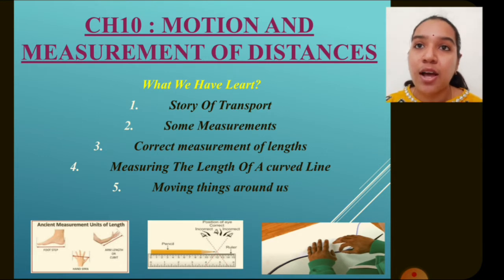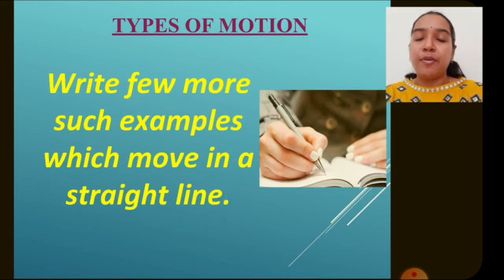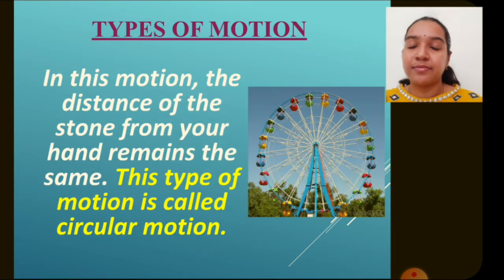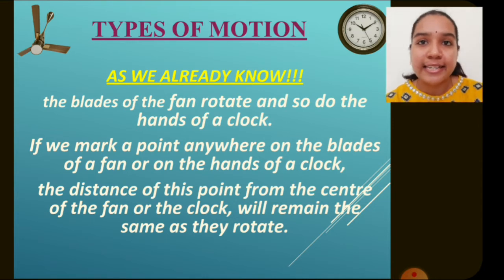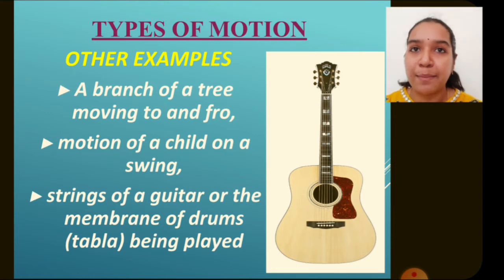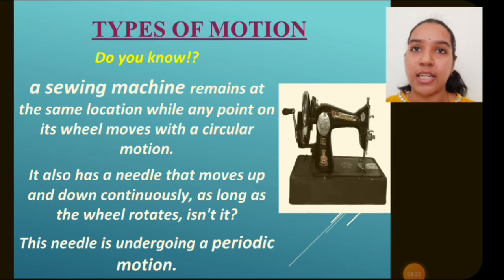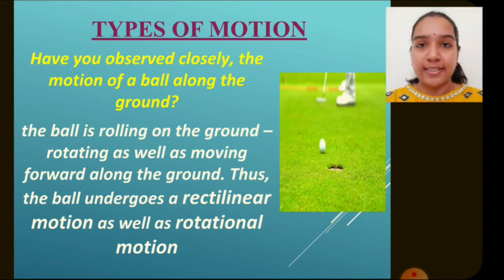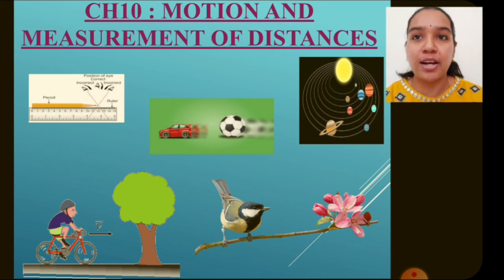Class 6 Science chapter 10 Motion and Measurement of Distances part8 15 October 2020